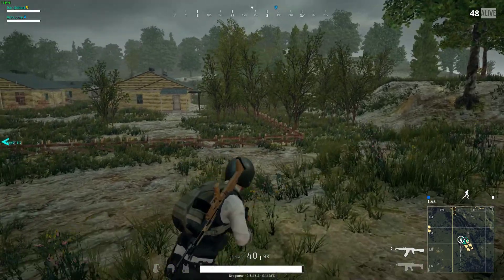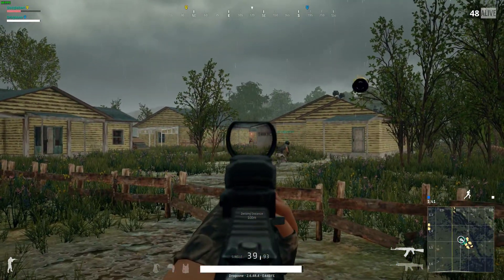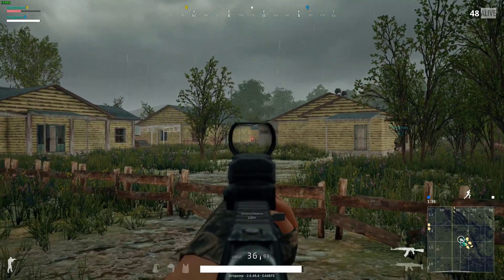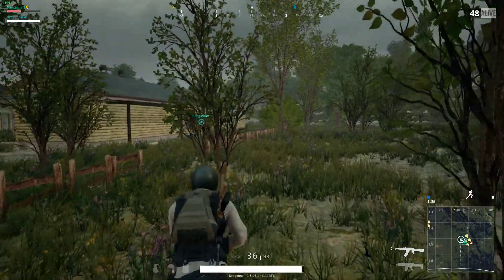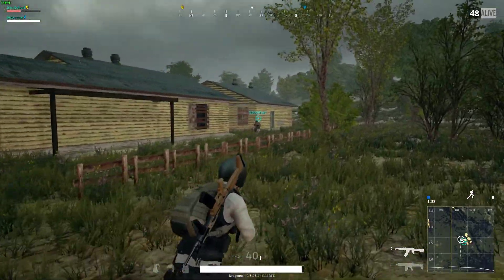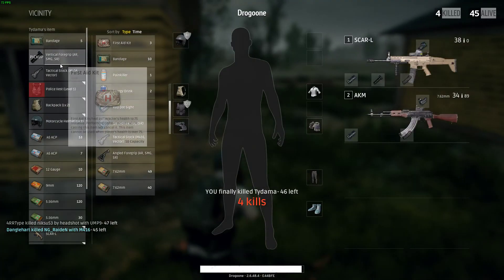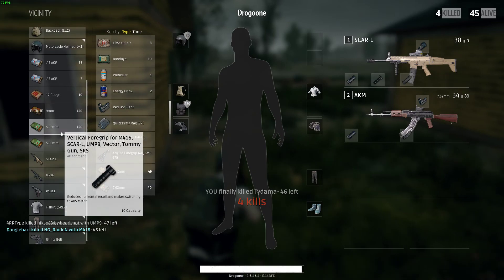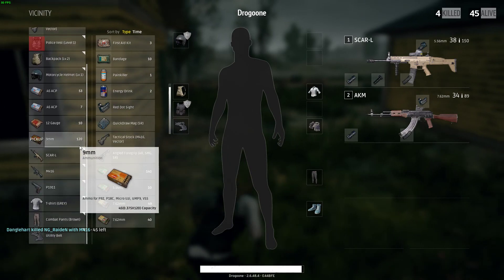PLAYERUNKNOWN'S BATTLEGROUNDS: Single kill | Shot with GeForce GTX